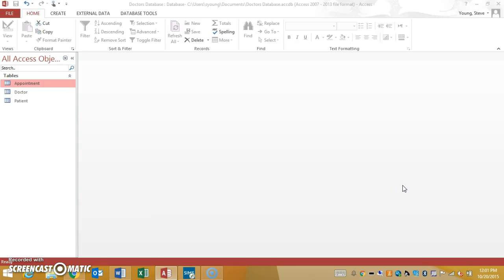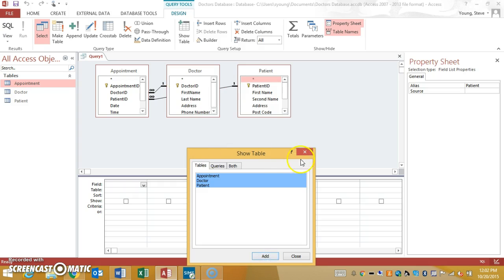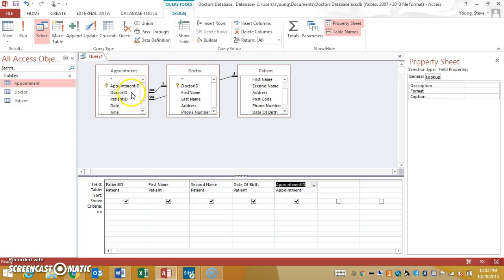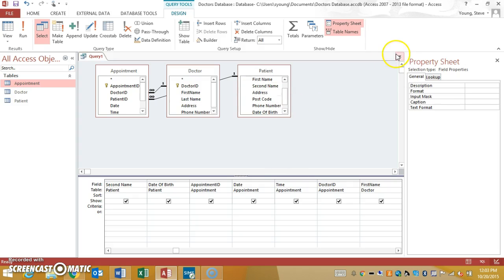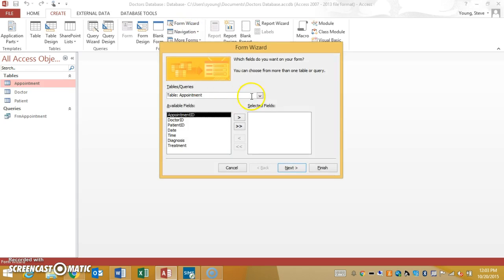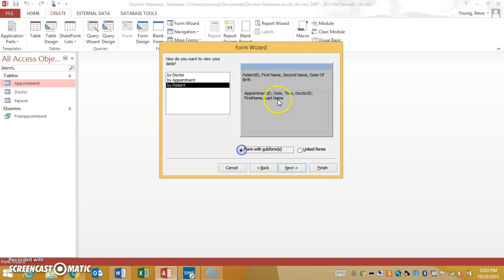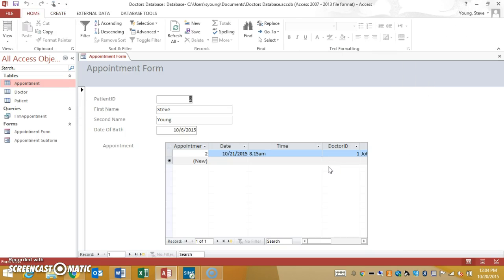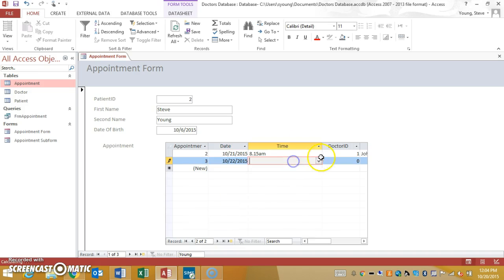Creating a booking form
Make a form from a query to enter the data